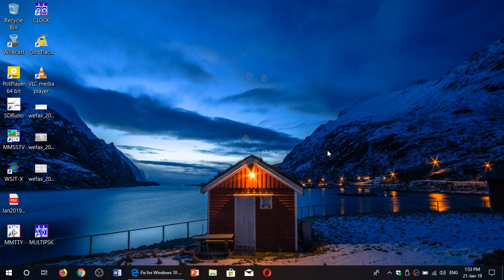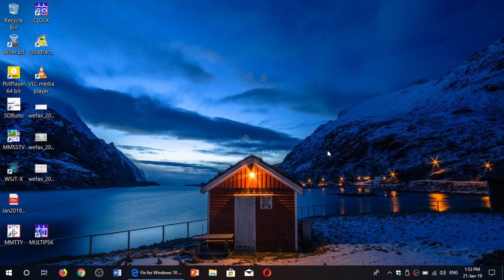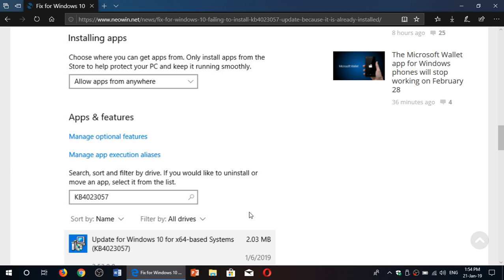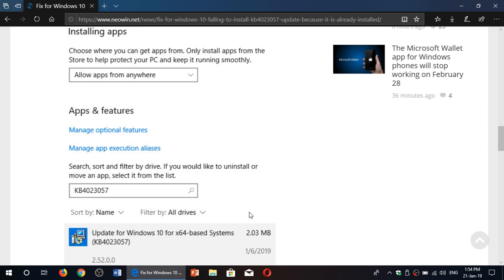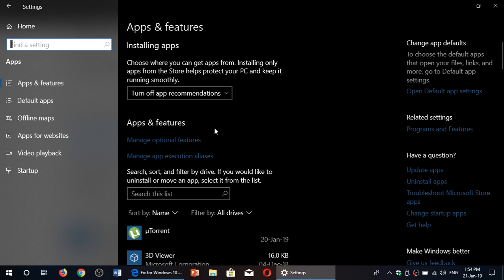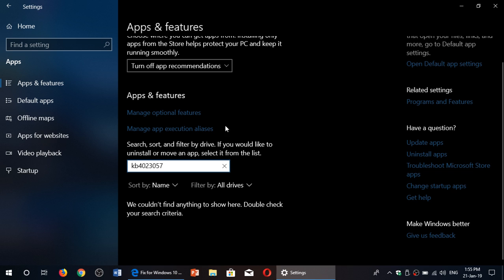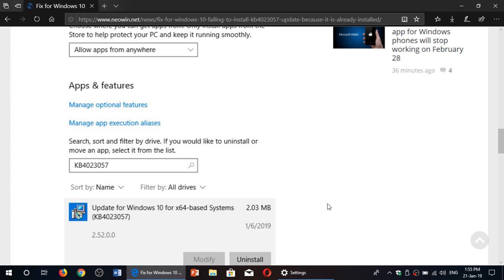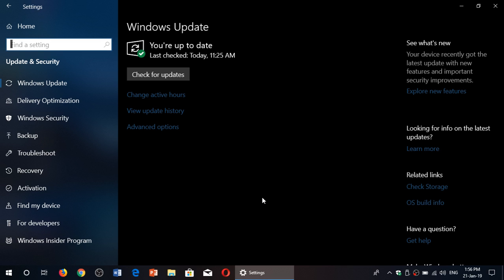Windows 10 Update KB4023057 Error Fix number 2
If video number one didn't help out, here is fix number 2 for KB4023057 Error in Windows updates